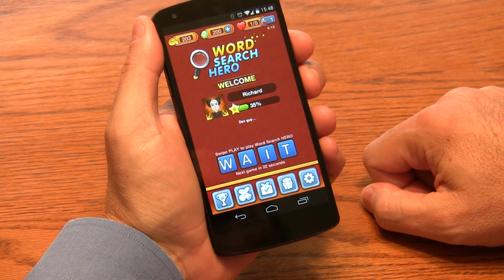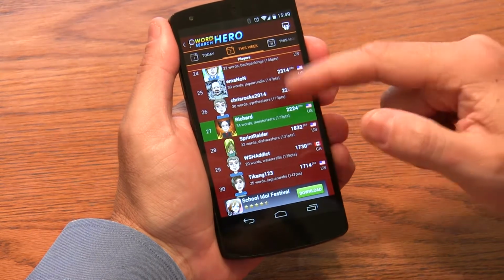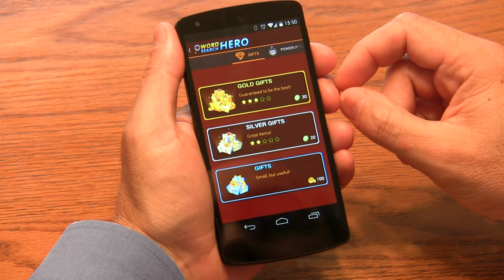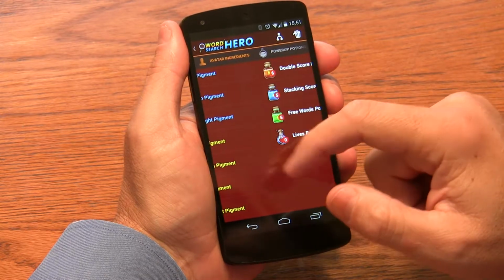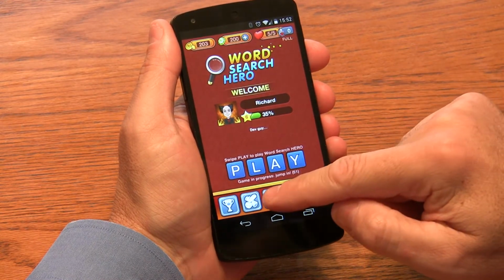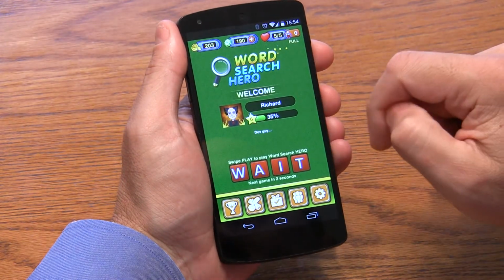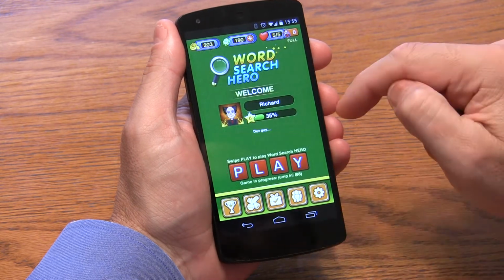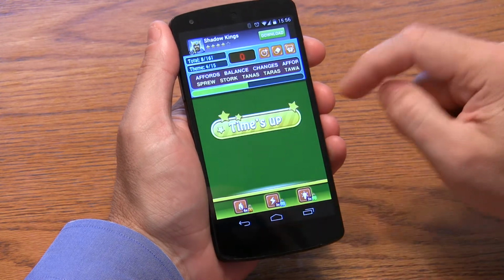Advanced Features and Scoring